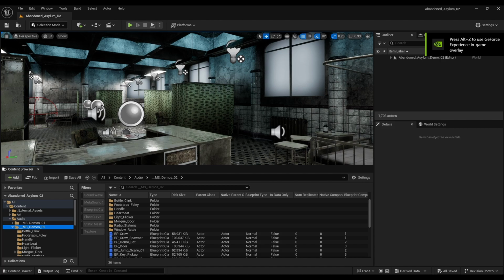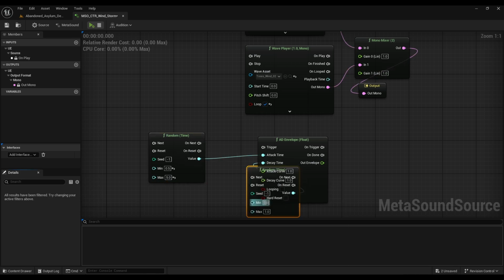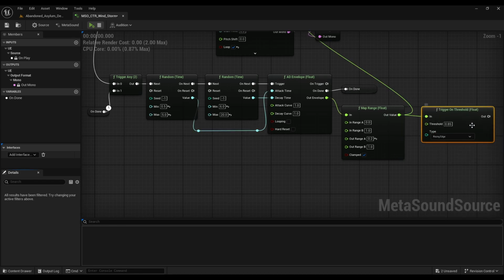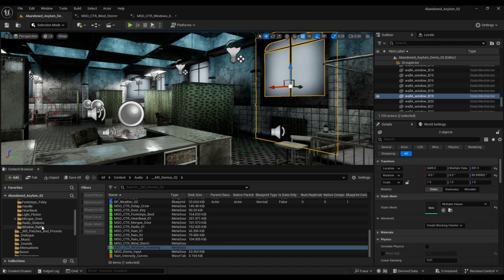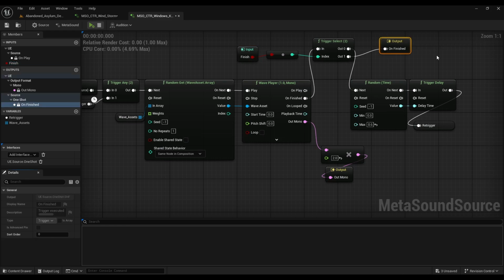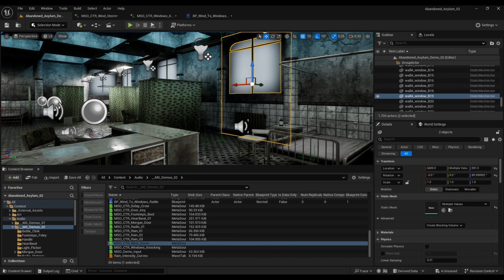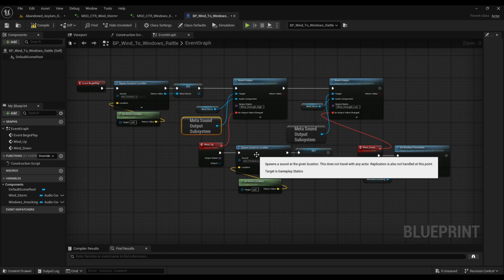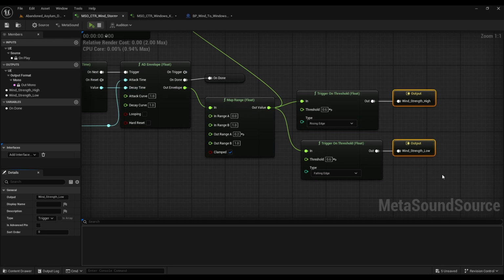02 Control 19 Watching Outputs - MetaSound Trigger Outputs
This video looks at using the MetaSound Outout subsystem. In this case it shows how to use Trigger events from a MetaSound to trigger other sounds in your game.